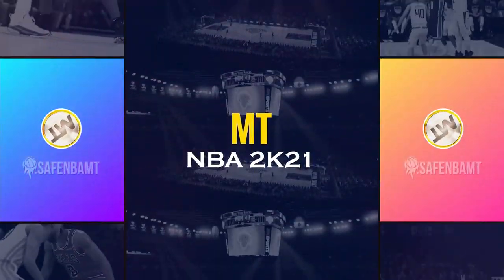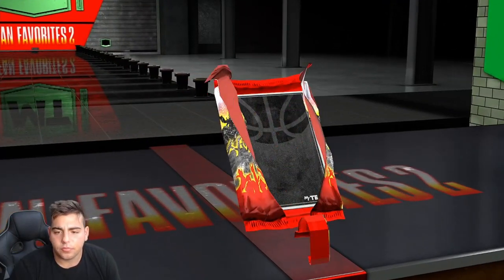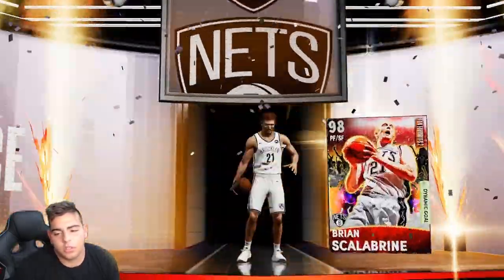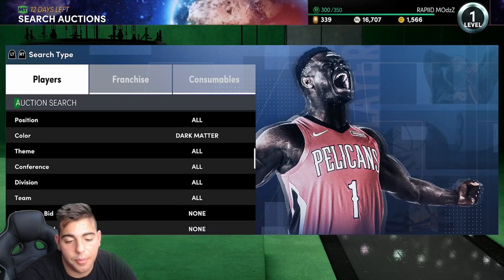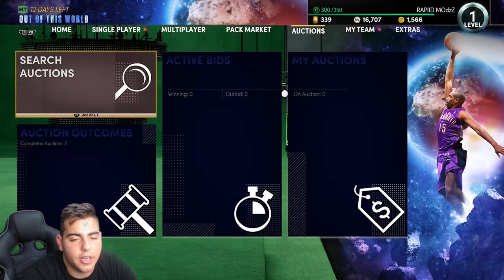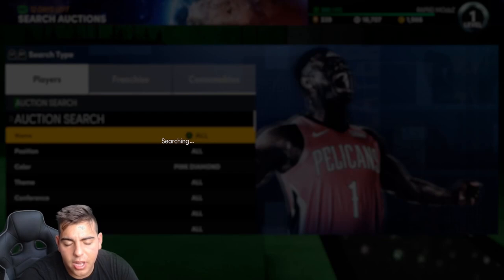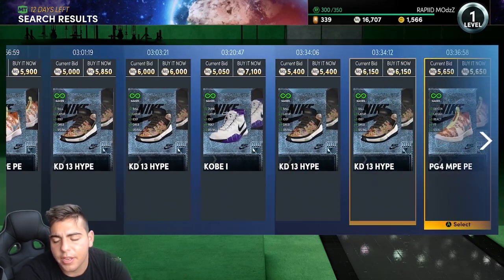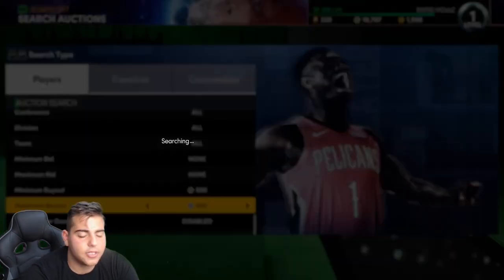TOP 5 SNIPE FILTERS IN NBA 2K21 MY TEAM!